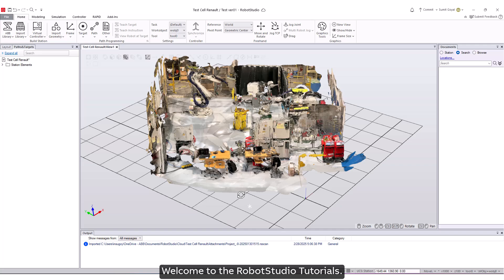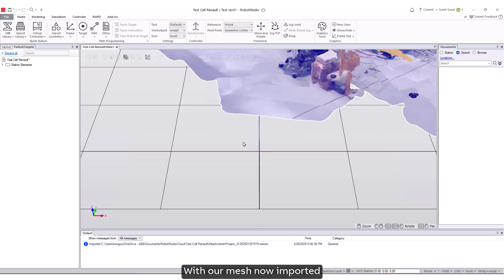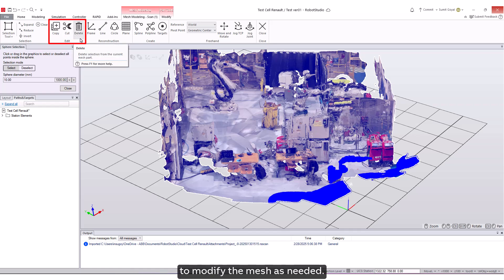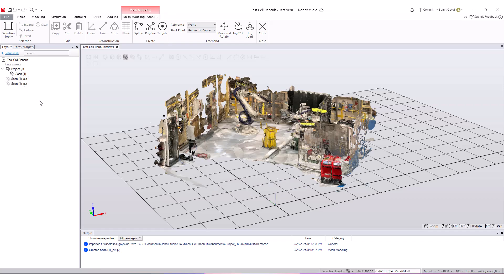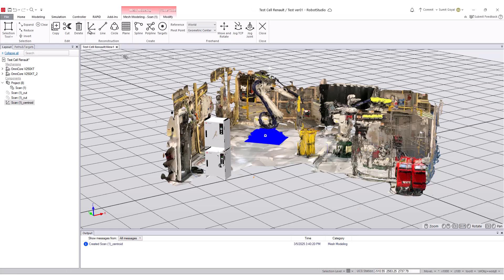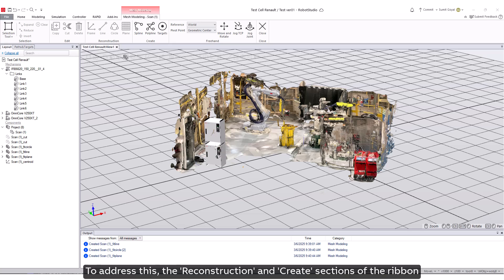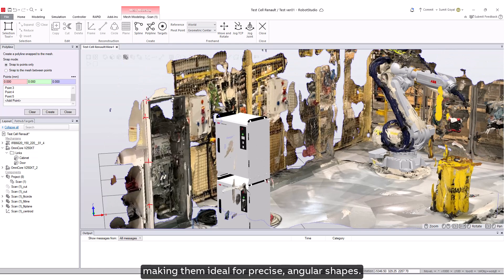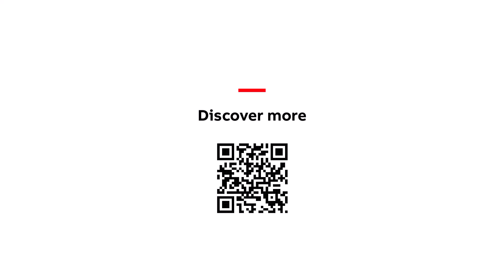RobotStudio® Tutorial – Using Mesh Modeling Feature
Learn how to use RobotStudio's Mesh Modeling feature to edit 3D scanned meshes. This tutorial covers importing scans, selecting and editing mesh areas, and utilizing reconstruction tools for precise designs. Enhance your workflow by efficiently checking reachability and detecting collisions.